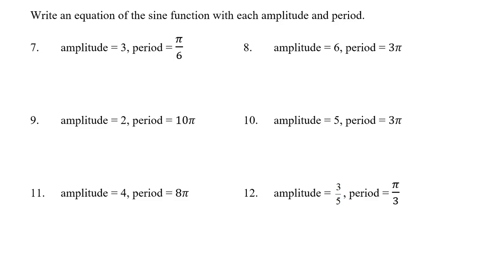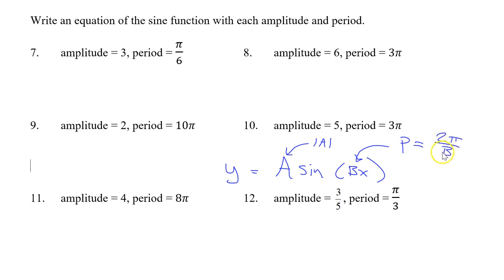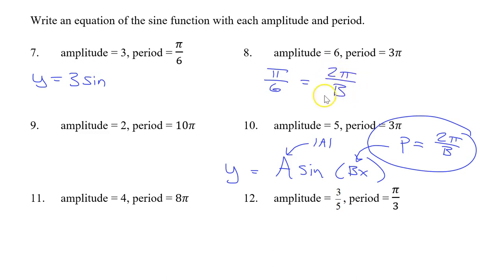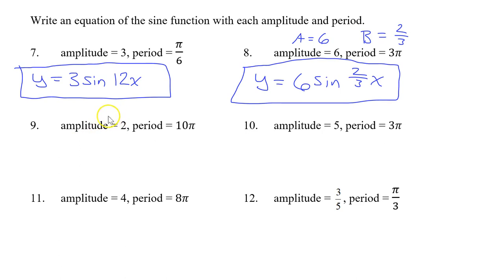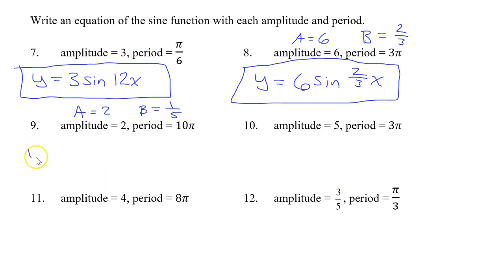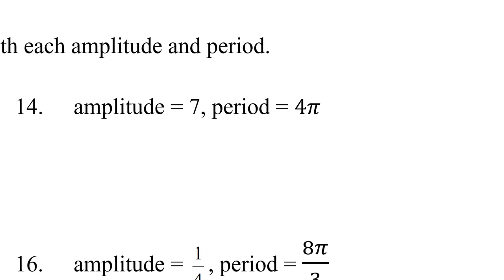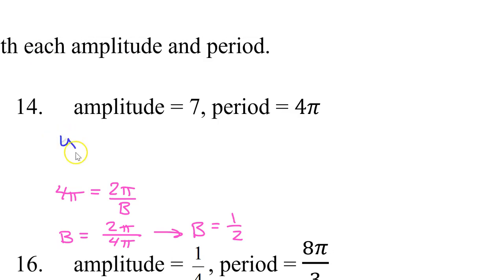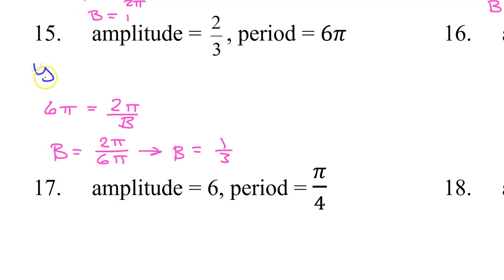Day 6 HW (7 to 18) Writing Sine and Cosine Equations Given Amplitude and Period